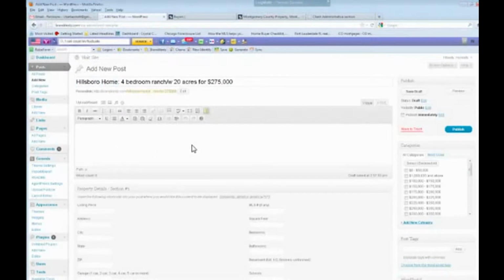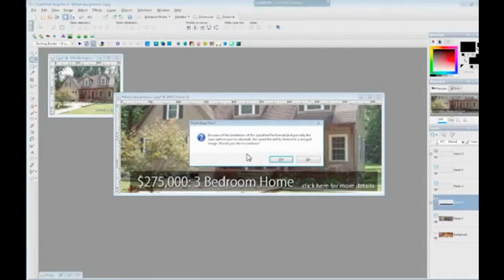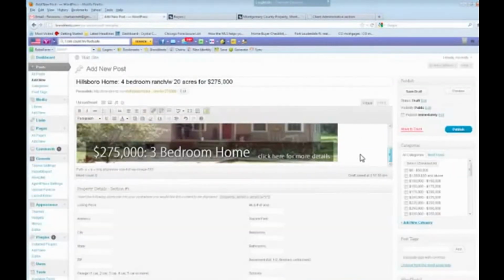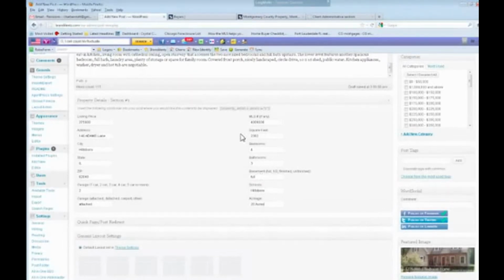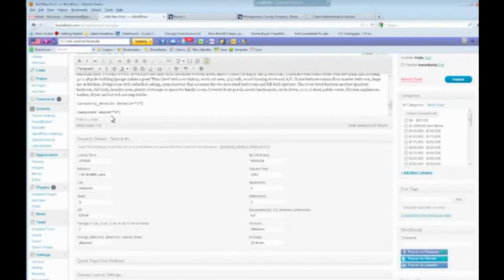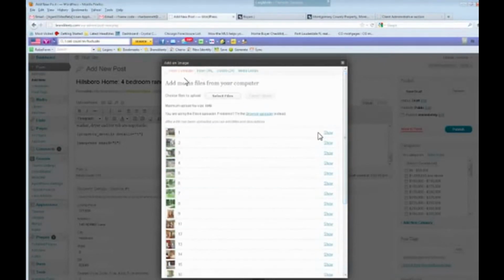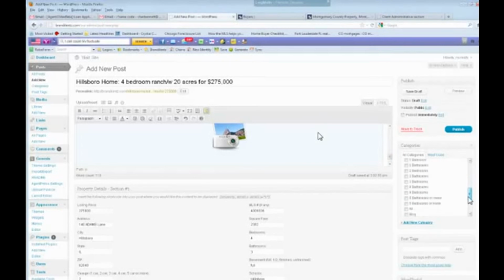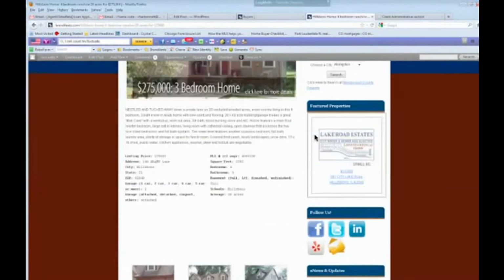How to add - a listing - to - your - wordpress -site